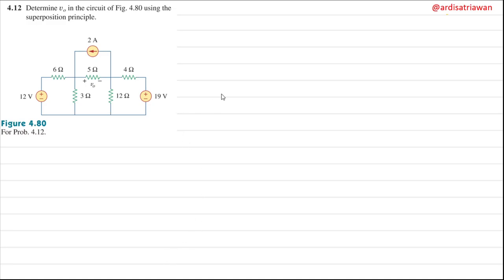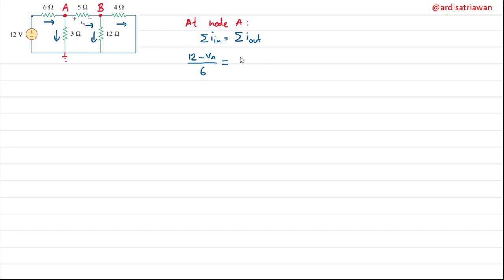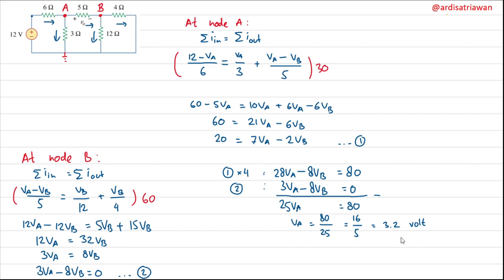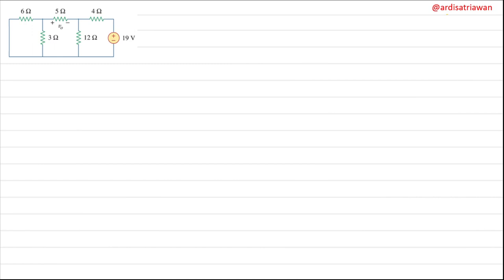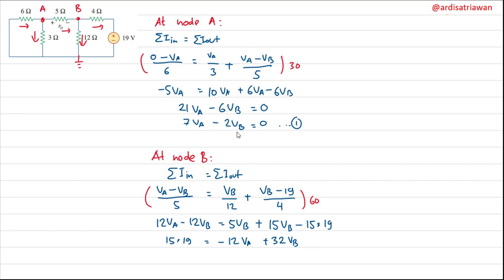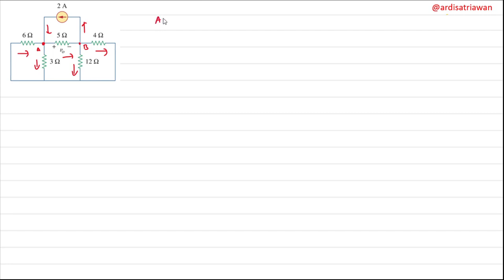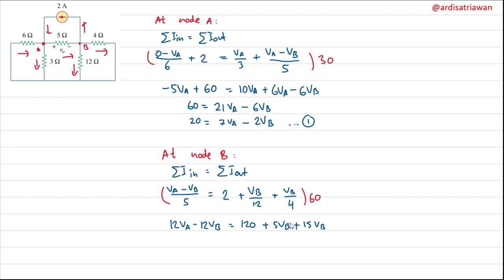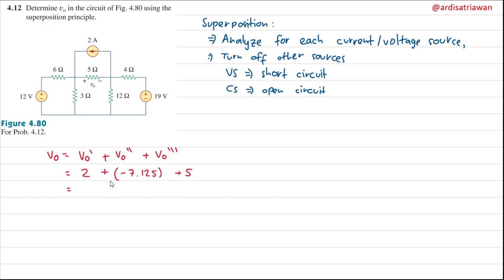Problem 4.12 - Fundamental of Electric Circuits (Sadiku) 5th Ed - Superposition